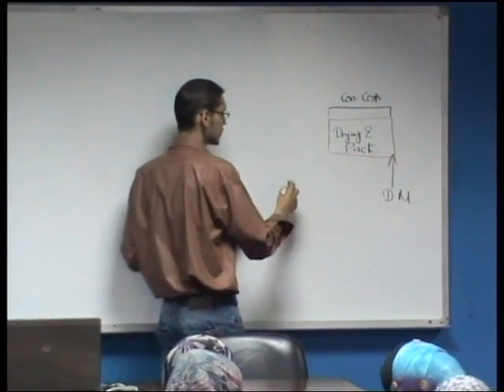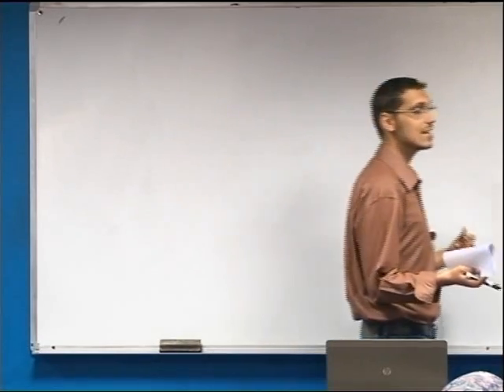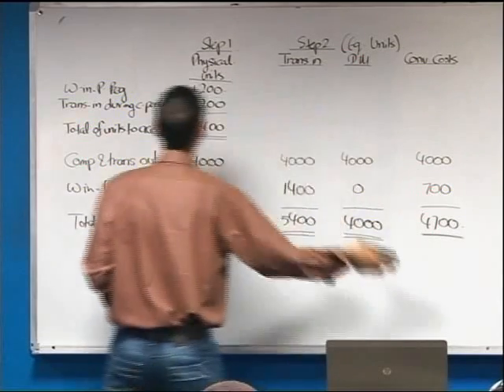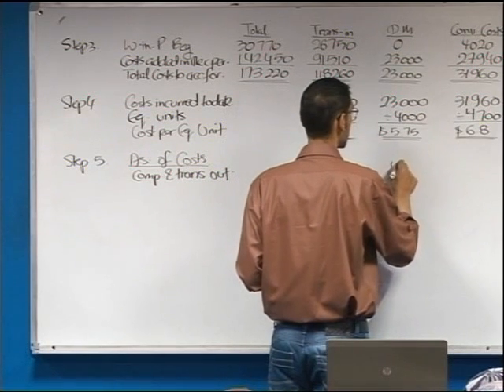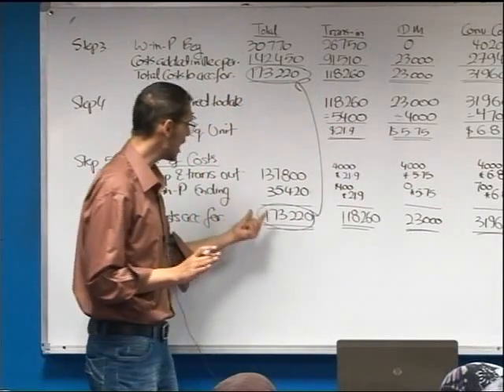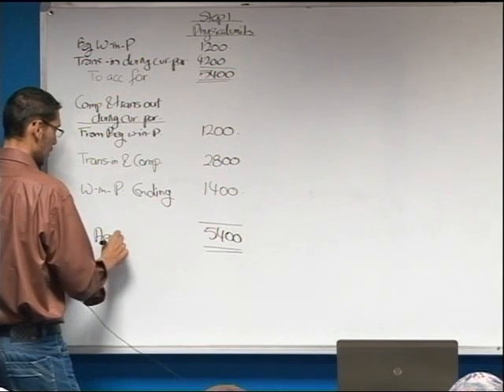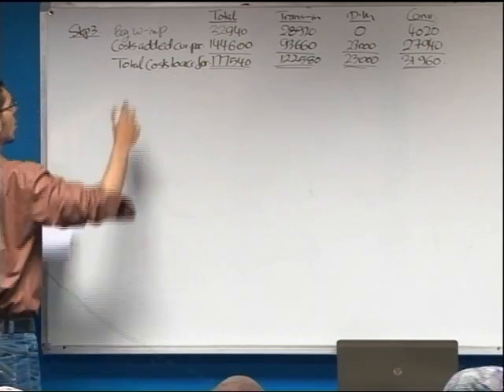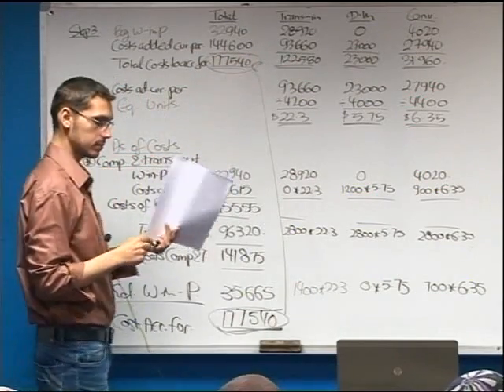Process Costing Problem Solving "1"